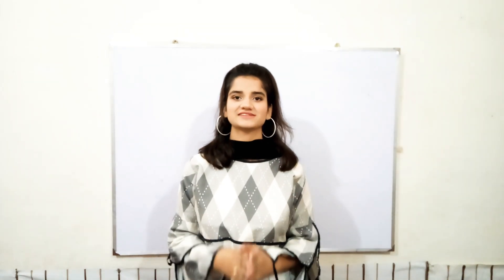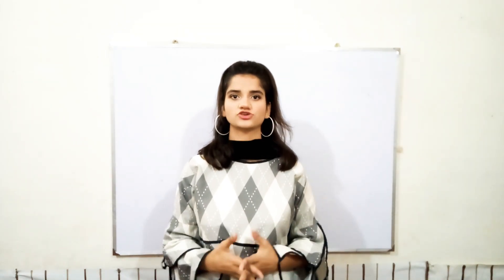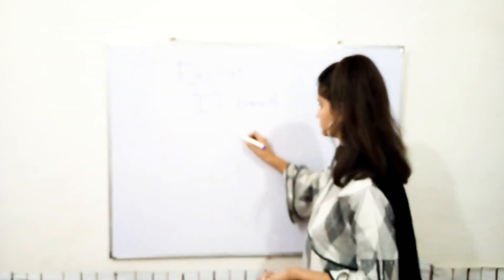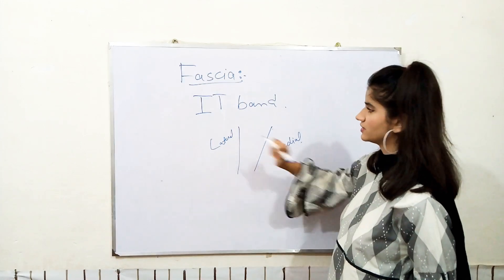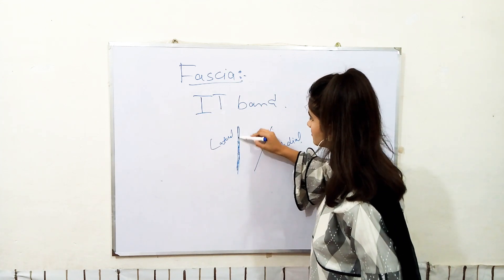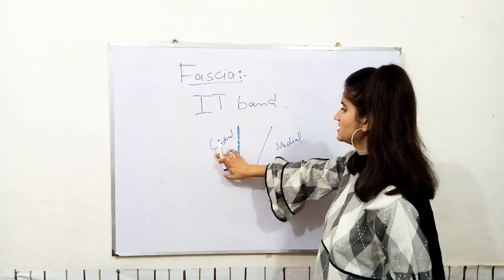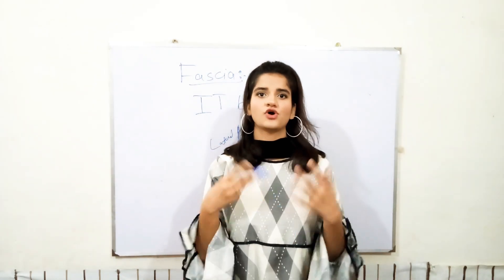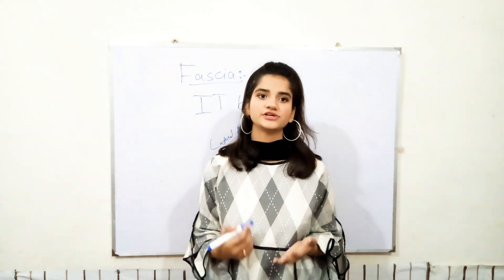Fascia / Illiotibial Tract /Other Connective Tissue